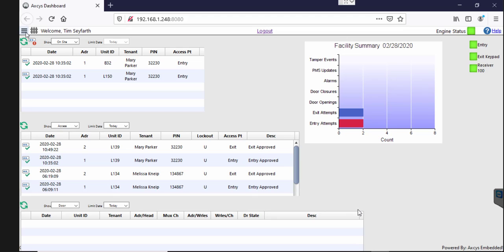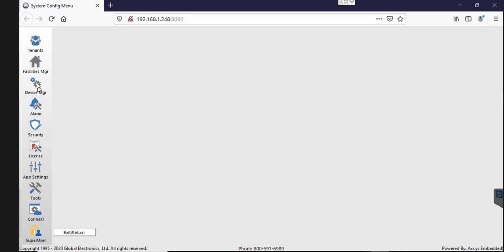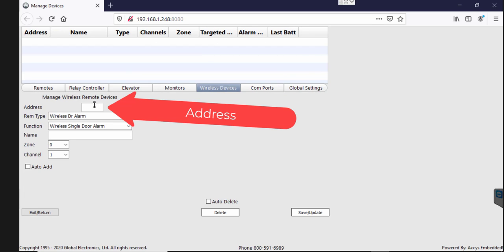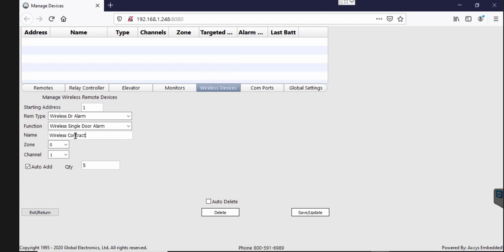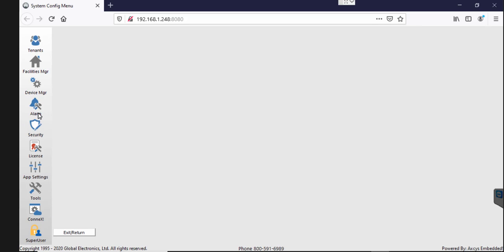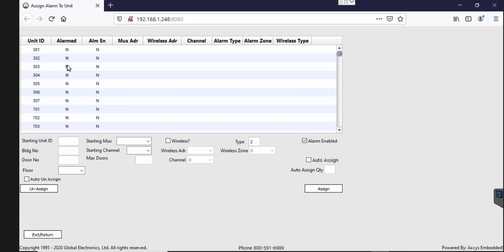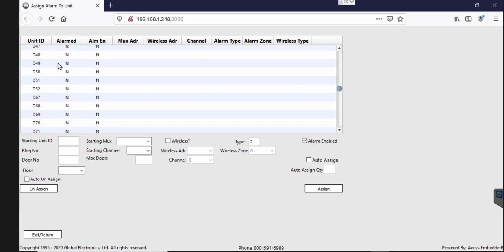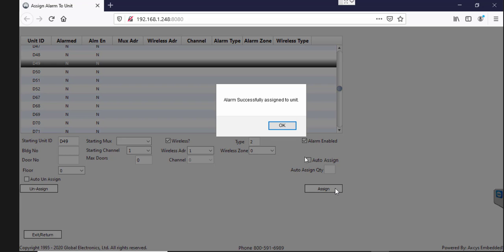Assign Wireless Alarms to Units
Shows how to use assign wireless door contacts to units, within the Axcys software